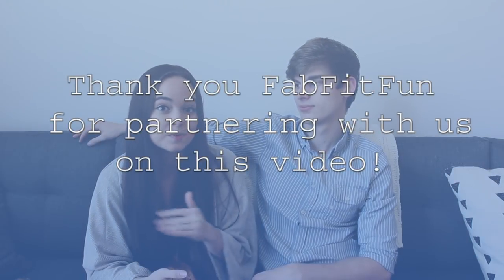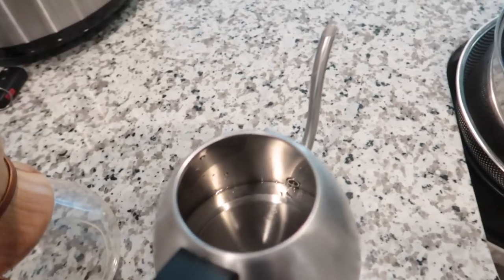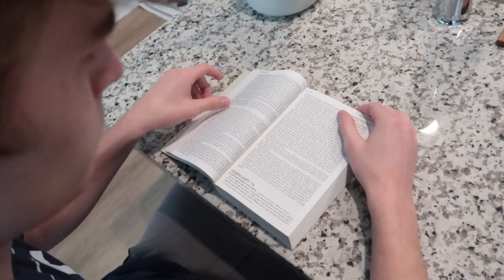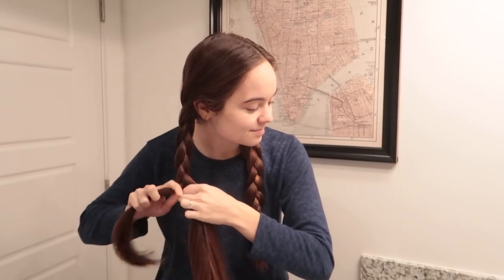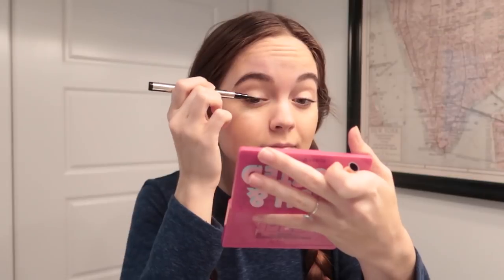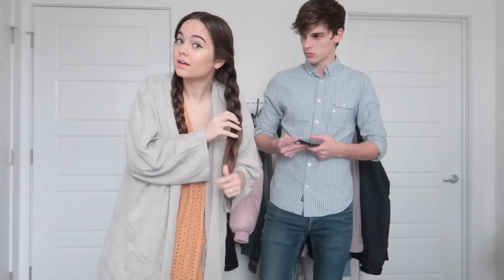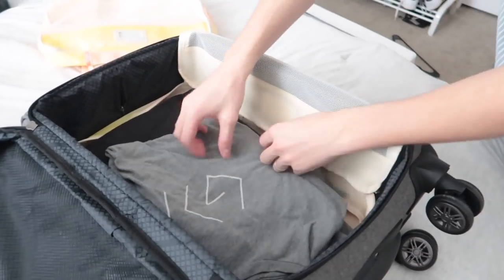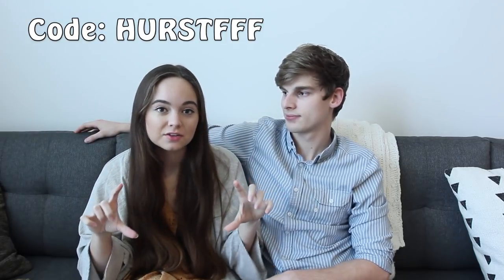Married Morning Routine 2020 | The Hurst Family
We've been asked to do a married couples morning routine video (grwm), and we're headed to Dallas this morning! To get $10 off your FabFitFun box use the code "HURSTFFF" and let us know if you're trying it out! We're not those type of couples to get up at 5am but we trying to make our mornings productive, especially if we're going out of the state!

 We're so grateful to partner with FabFitFun on this video. This is our impression of the FabFitFun box and all opinions are our own!

You Can Hang With Us Here!

Nick and Chels
3600 Dallas Hwy
Suite 230-296

Background of this channel: Nick and Chelsea are a 22 year old married couple living in Georgia. Chelsea has made videos on this channel for years starting in the beauty world and now venturing into the lifestyle/advice/family world. They both spend most of their time writing, capturing photos, and planning content around the issues that young adults face. They both have a podcast as well that calls out issues in culture, real life struggles, and fun times most of us go through like getting married or graduating school! The podcast is called "Encounter Now" with Nick and Chels.